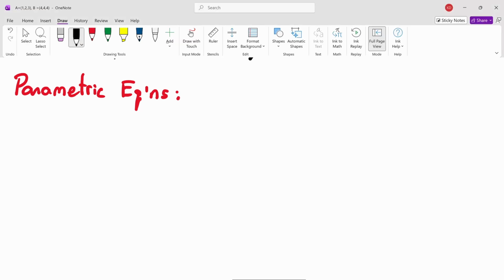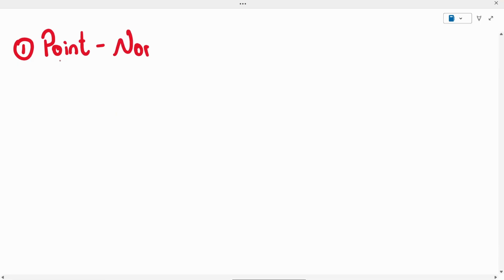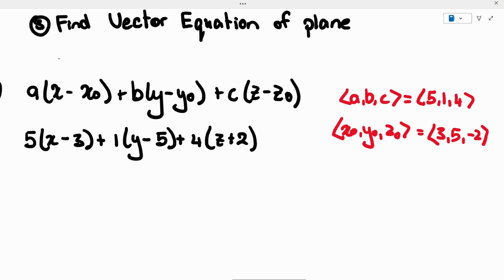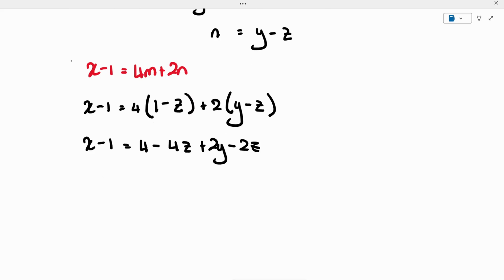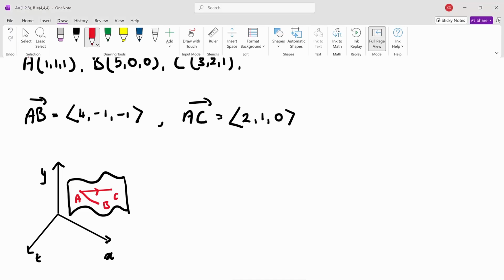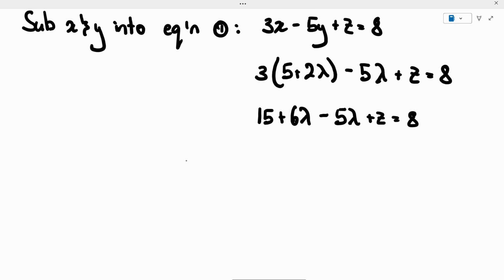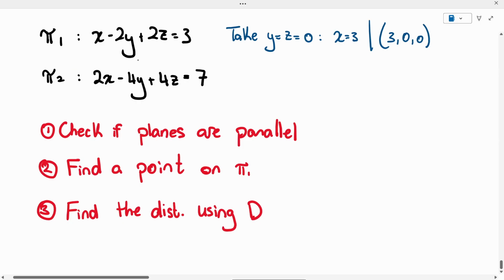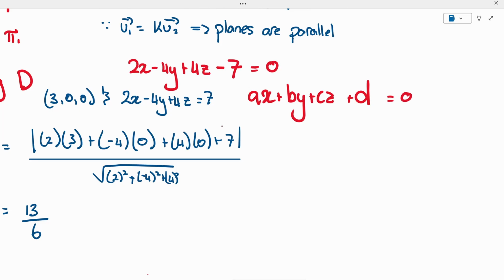MATH 1141 (Summer) Lecture 3 - Equations of a Plane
MATH 1141 - Introductory Linear ALgebra and Analytical Geometry (Semester III: Summer)

Hi guys, this video is a recording of our class on Monday 1st June 3pm - 6pm.

We recapped material from the last class (parametric, vector and cartesian equations of a line) and introduced the following topics:

1. The Equations of a Plane - Point-Normal, General, Vector
2. The Intersection of two Planes
3. The Distance between two Parallel Planes

Please note the example on calculating the distance between a point and a plane has an error. We need the form: ax + by + cz + d, so it should be -7. I corrected it towards the end of the class. The answer should be 1/6, not 13/6.

Also note, the vector equation of a plane should not have a hat over the normal vector (unit normal) it should be a regular arrow.